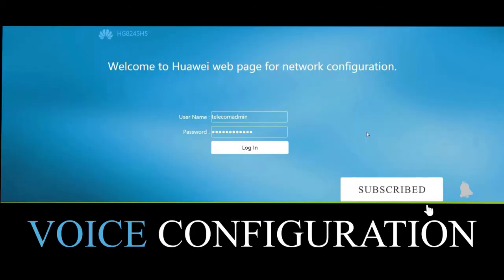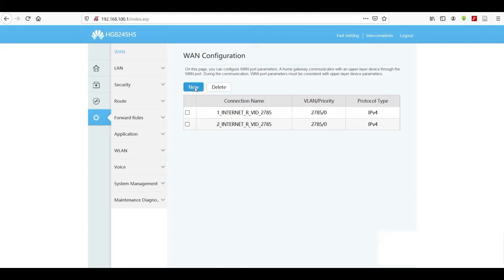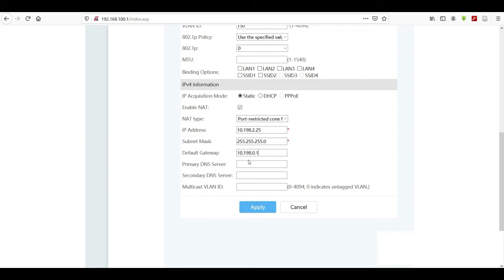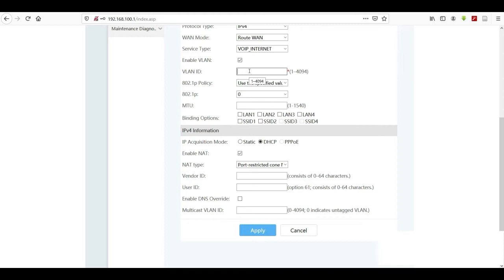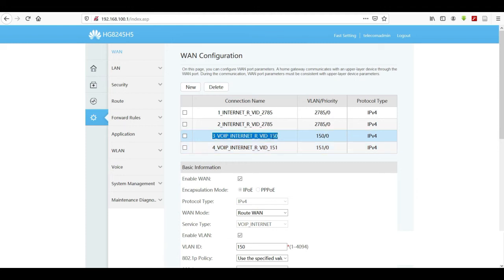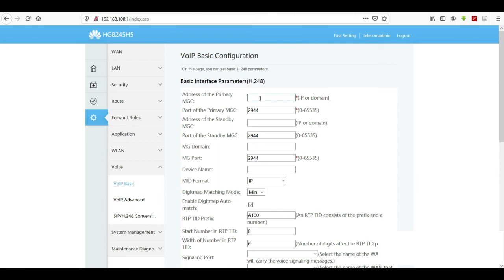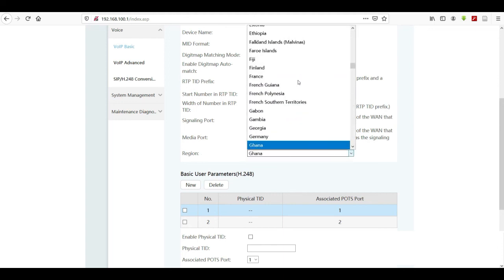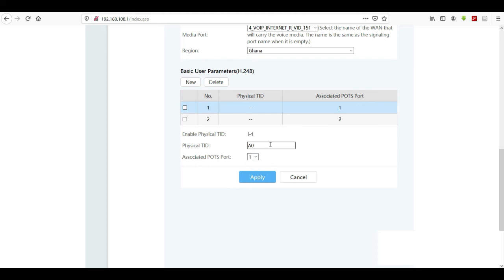HG8245H VOIP/VOICE CONFIGURATION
A step by step guide to configuring the Huawei HG8245H ONT for Voice functionality.

Join the Huawei Enterprise Community for free technical support & configuration tips from Huawei engineers and experts, tools & documentation, activities with rewards and webinars